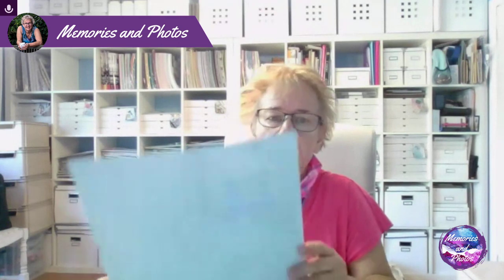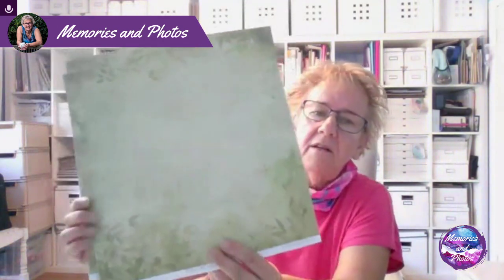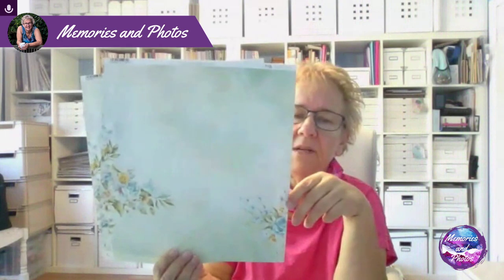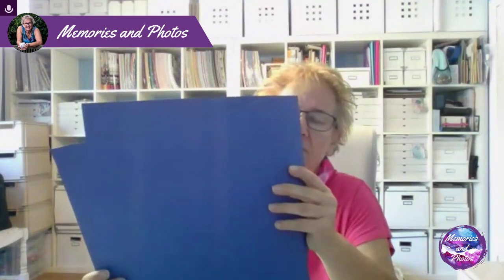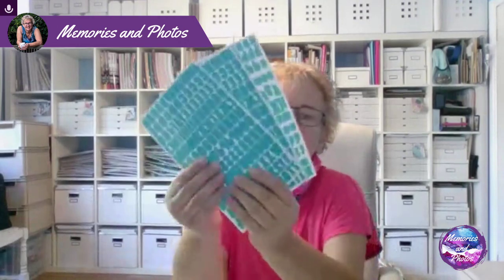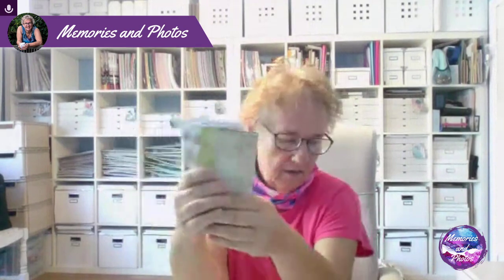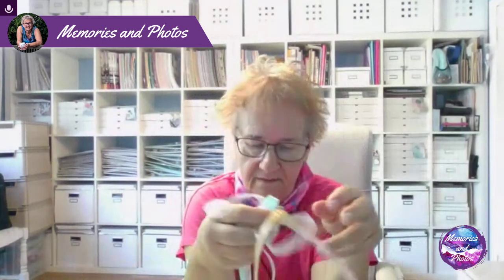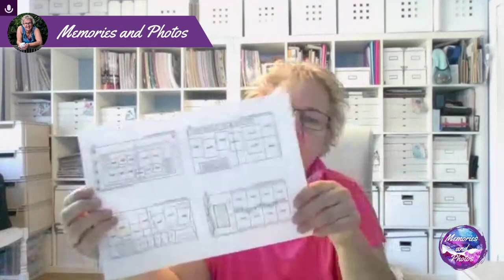What's inside - Cottage Garden Scrapbox Kit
Find out what you get in the Scrapbox kit from Memories and Photos